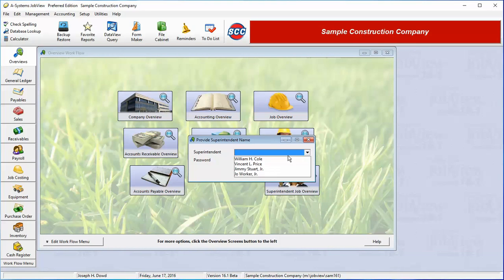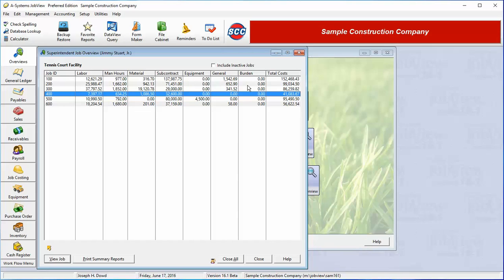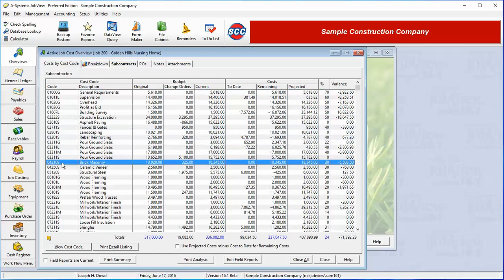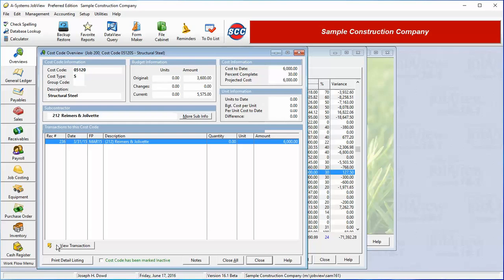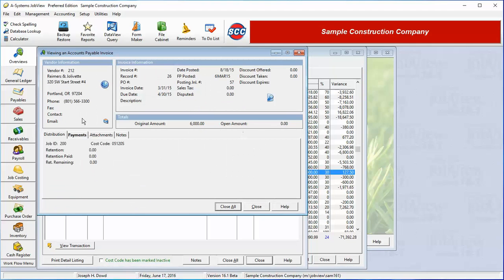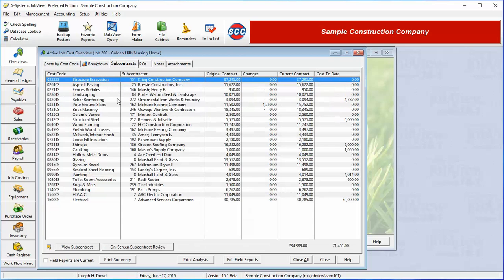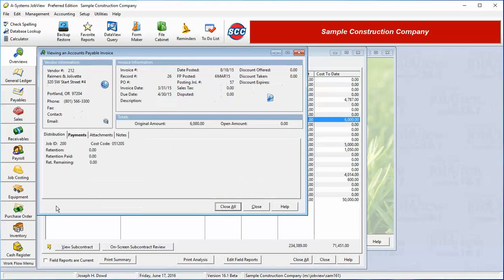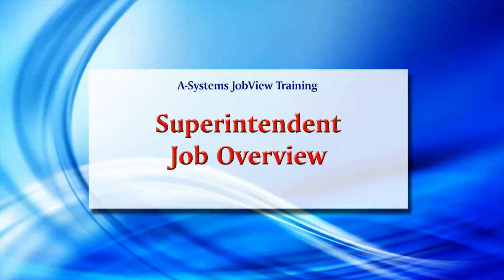A-Systems JobView Training - Superintendent Job Overview